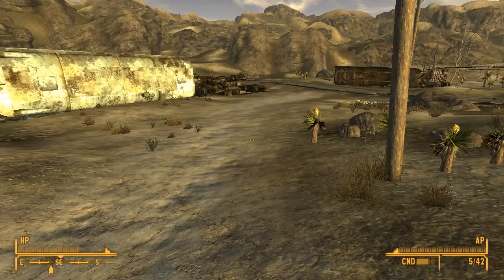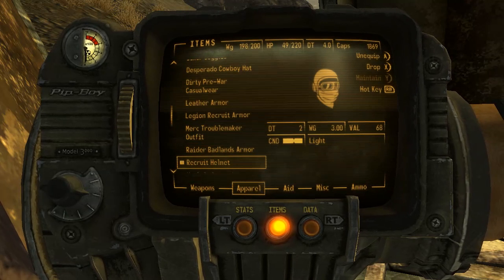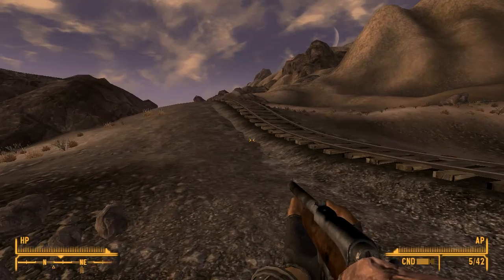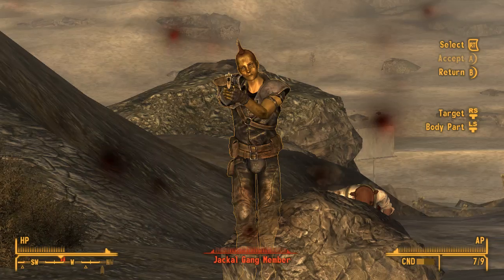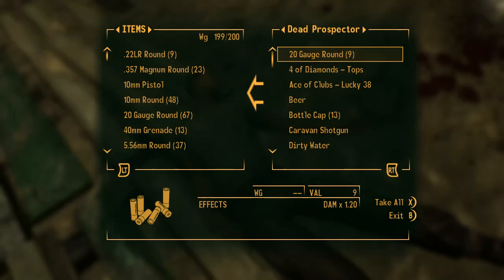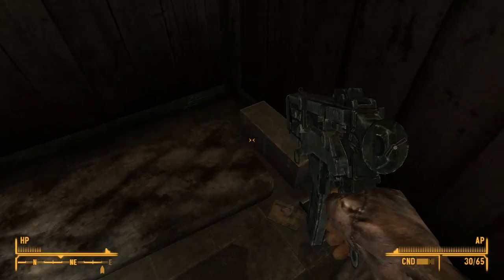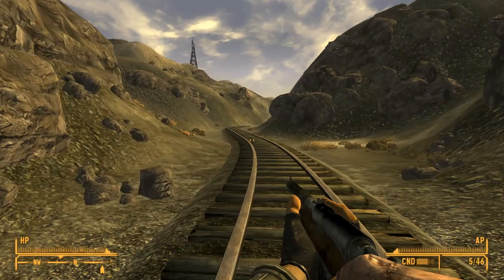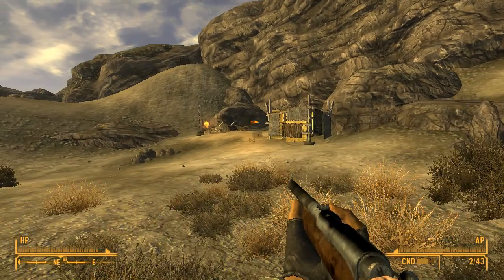Fallout New Vegas #6 w/ Controller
Today I was playing Fallout New Vegas, and at the end, it crashed.
I am doing this series because Fallout 4 is in a few days, and I am a MAJOR fan of Fallout so I will be playing Fallout 4 on this Channel.